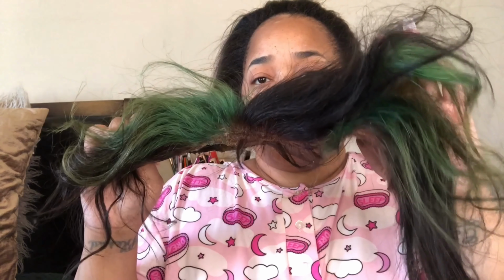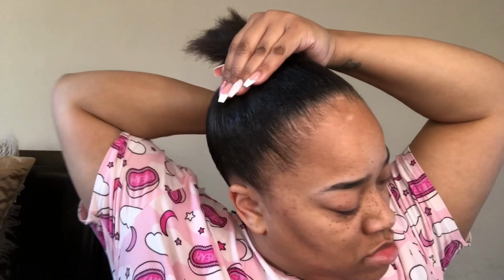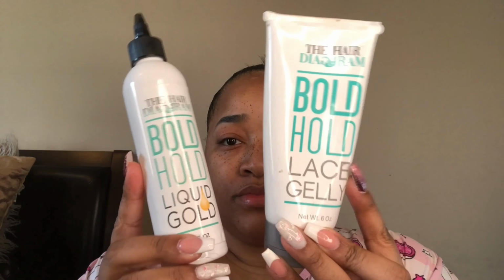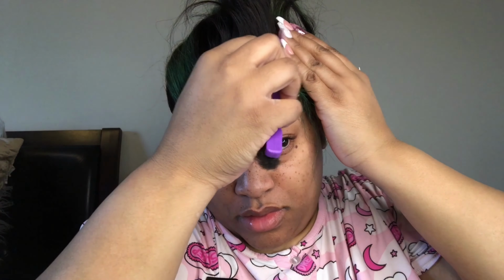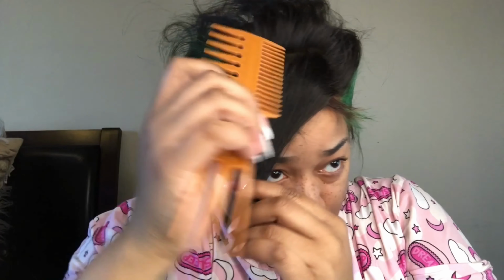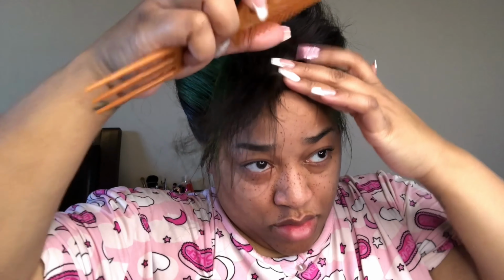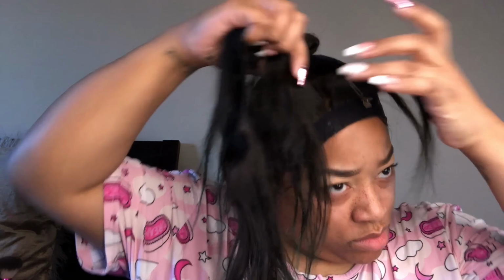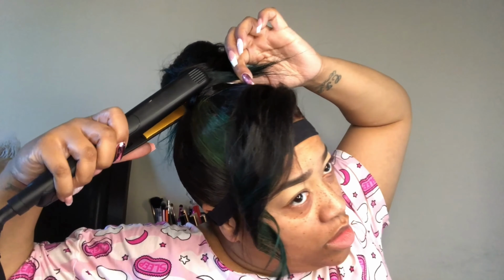How to do a Frontal Ponytail | First Time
Hey Guys!! I wanted to revise this unite I had from Amazon but I still wasn’t satisfied so I cut out the frontal and made a ponytail with it. Check out the video and tell me what you think.

Link to original purchase of the wig video 👇🏽

Amazon Prime Wig Review ft. JAJA Hair

As Always StayTrue&StayYou ❤️ .